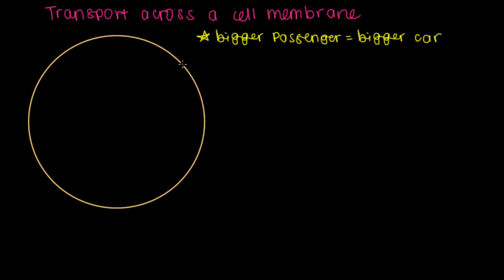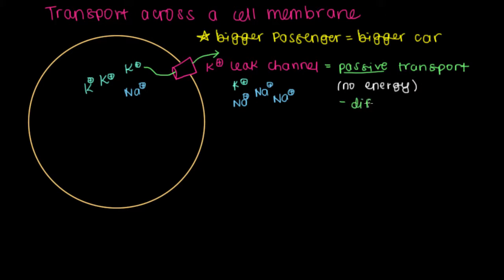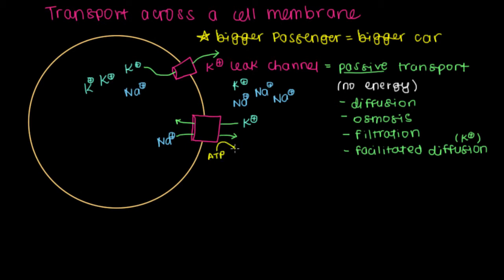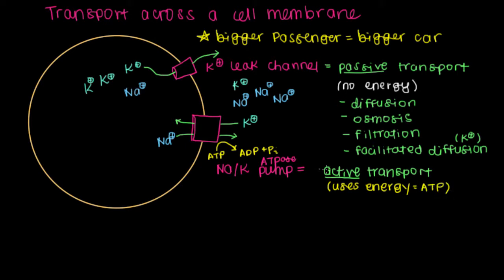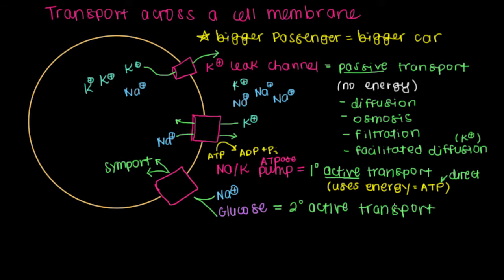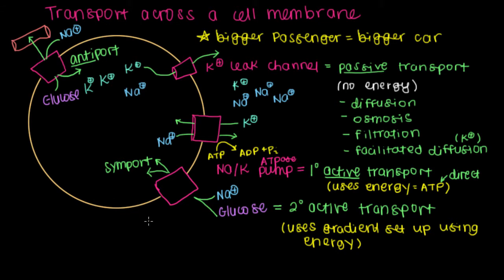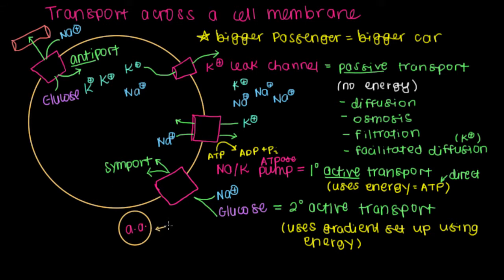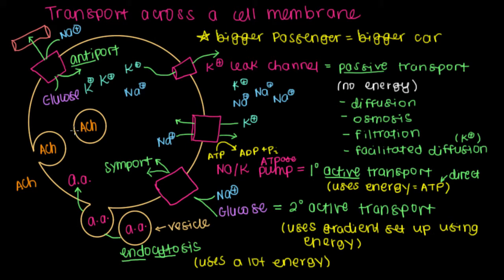How do things move across a cell membrane?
Learn how different compounds are able to move across the cell membrane to get where they need to go.